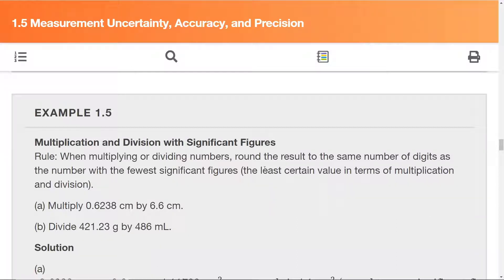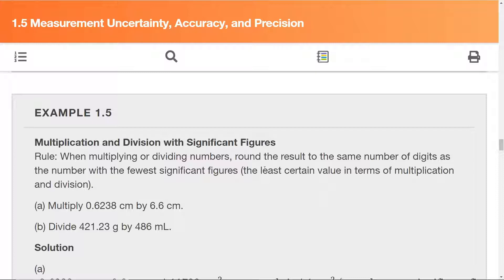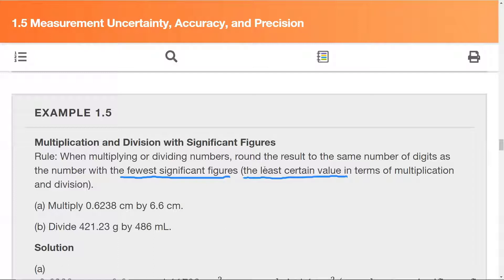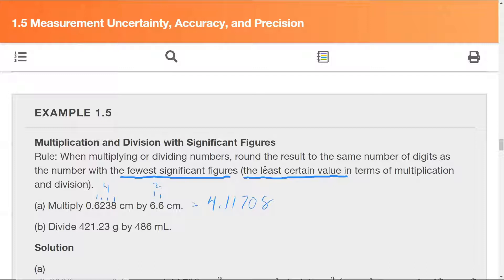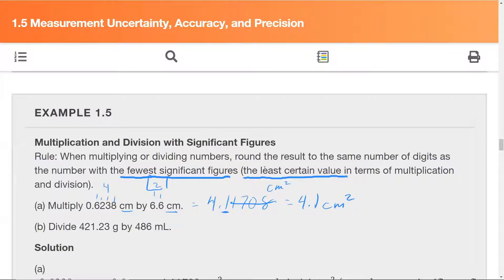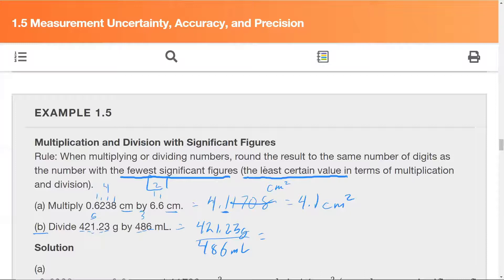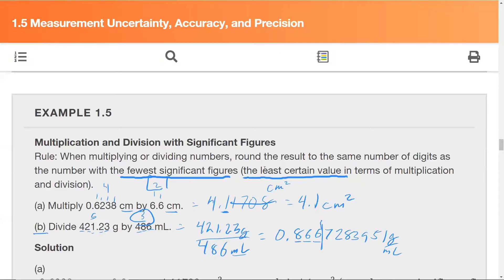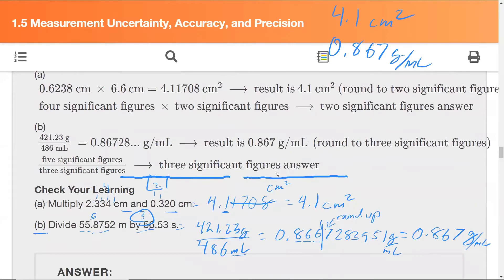openstax Chemistry: Atoms First 2e Example 1.5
significant figures when multiplying and dividing